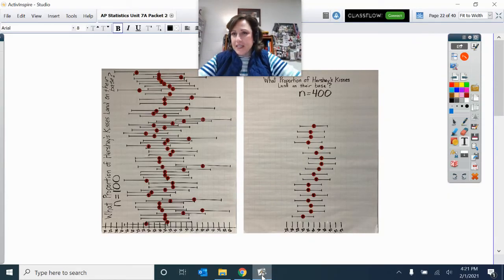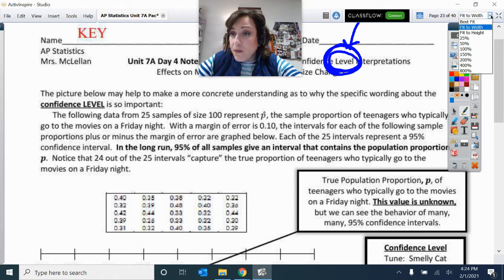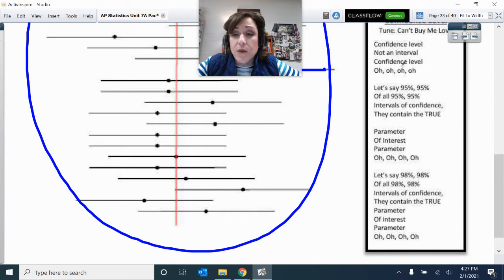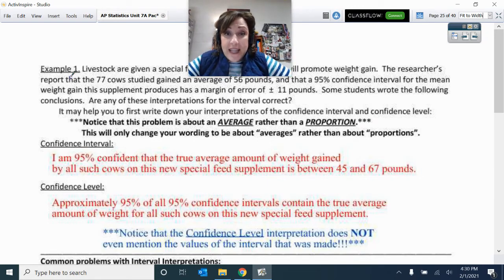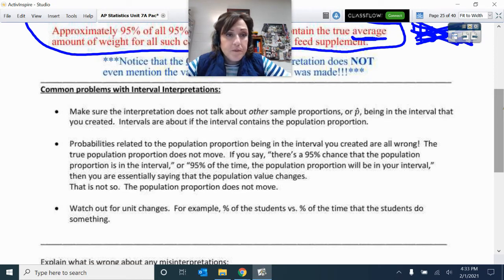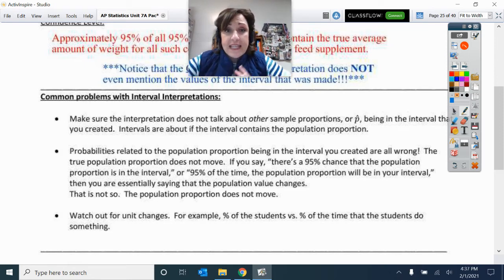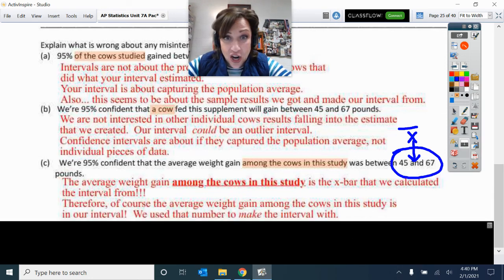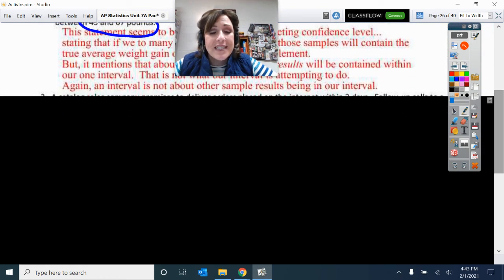Confidence Interval vs. Confidence Level Notes VIDEO